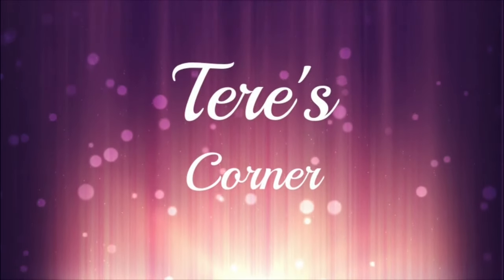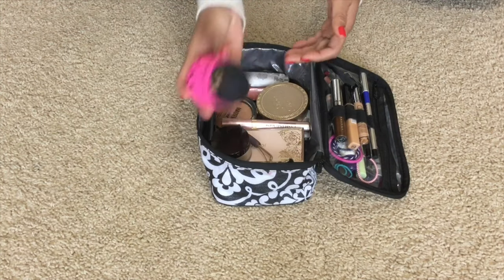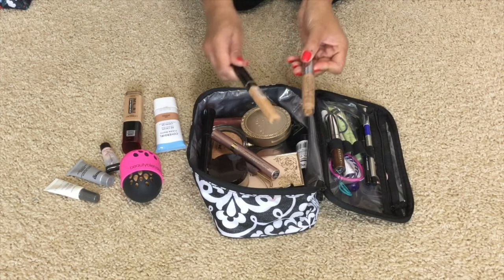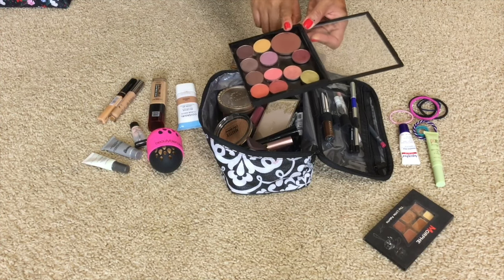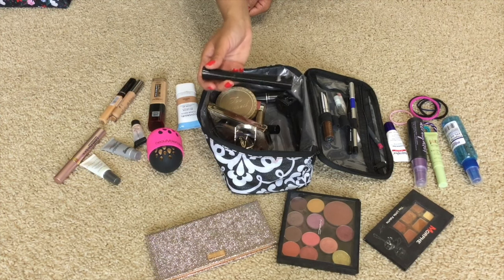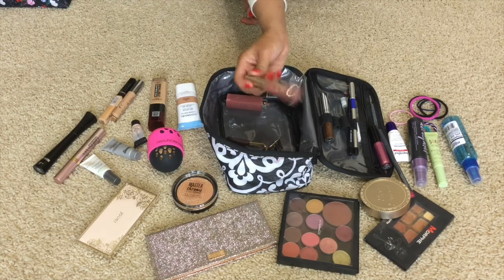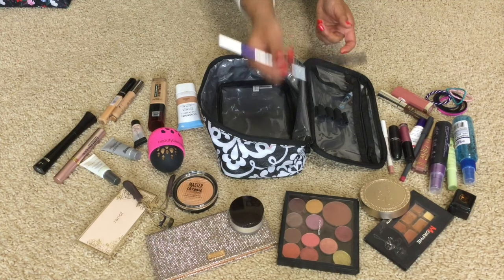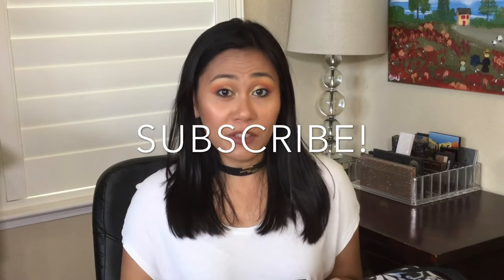My Travel Makeup Bag | What I Bring on a Trip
WINNER: Roselyn Retiro!

This video is about my travel makeup essentials and makeup bag. These are the makeup products that I always bring with me on a trip.

3. Comment on this video, your Instagram handle or email so I can contact you if you win.
Last day to enter the giveaway is on June 30, 2019.
Drawing will be on July 1st and winner will be contacted and mentioned here in the description box.

Products Mentioned:
Thirty-one Gifts Glamour Case
Beauty blender case
Coverfx mattifying primer
Loreal Infallable Foundation
UD Naked Skin concealer
Maybelline Fitme
Covergirl BB Cream
Smashbox undereye cream
Aquaphor lip balm
Pixi nourishing lip polish
Dose of Colors Friendcation Palette
Morphe Palette
MAC expensive Pink Eyeshadow
Loreal Lash Paradise Mascara Waterproof
Myabelline Masterchrome Highlighter
TooFaced Chocolate Soleil Bronzer
Jouer Adore Blush Duo
Bite lip liner 034
ABH Saint Tropez
Too Faced Liquid Lipstick Sell Out
Maybelline Mauve for Me
ABH Brow Gel Choocolate
Colourpop BFF lip liner
MAC moxie Lipstick
Elf Waterproof Gel Eyeliner
Marc Jacobs eye liner Out of the Blue
Daisy Dream